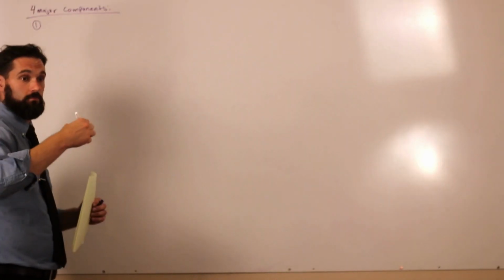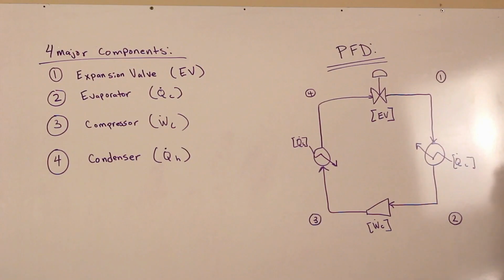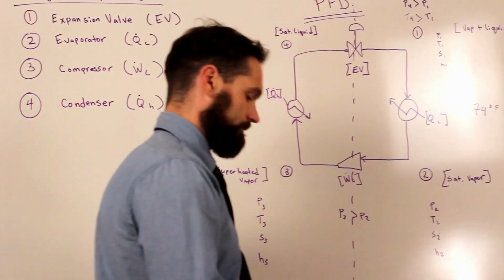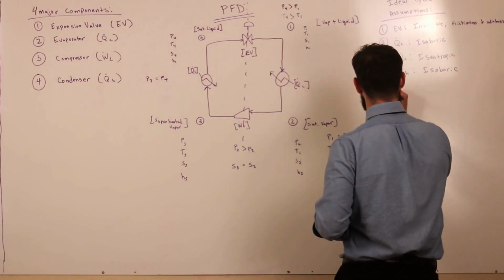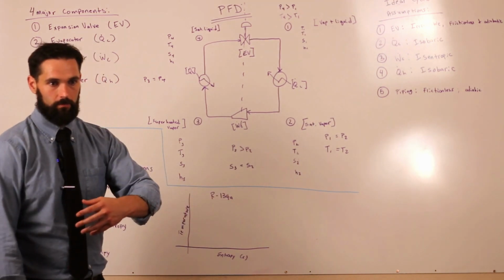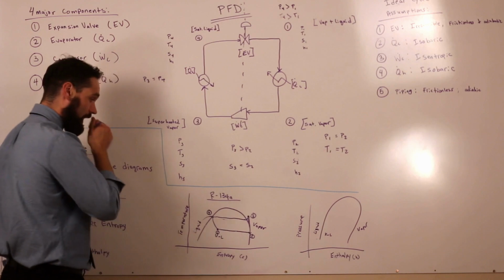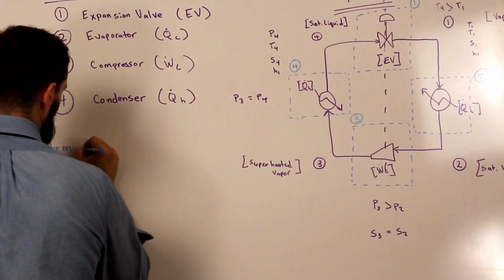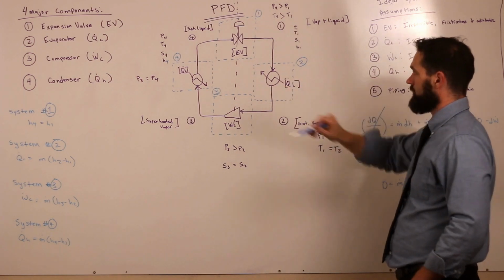Thermodynamics 1: Refrigeration Cycle